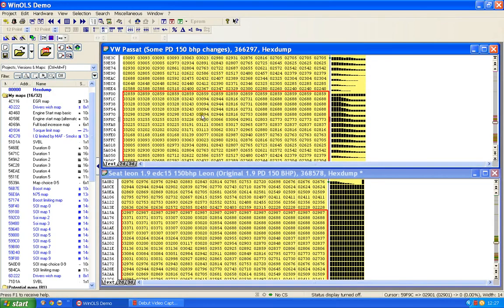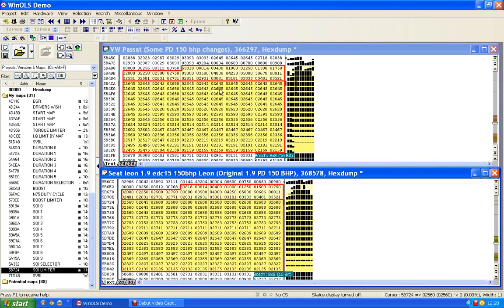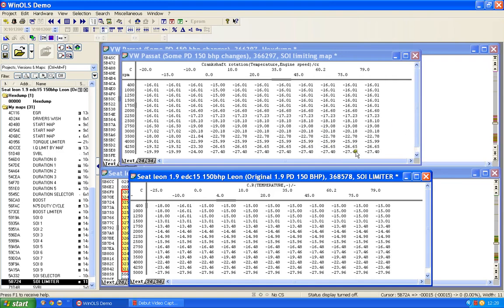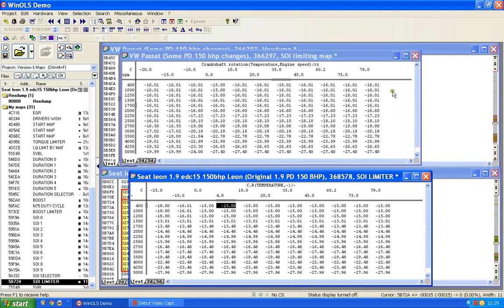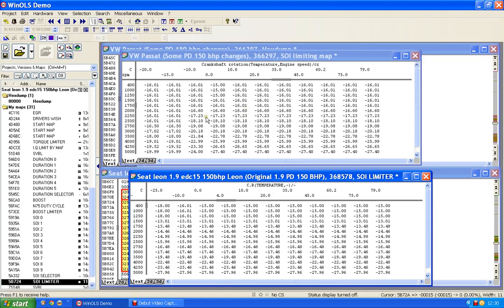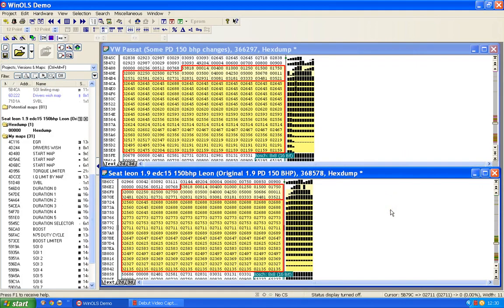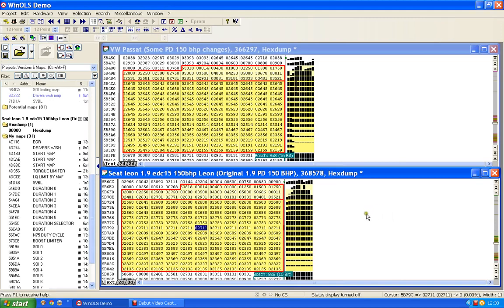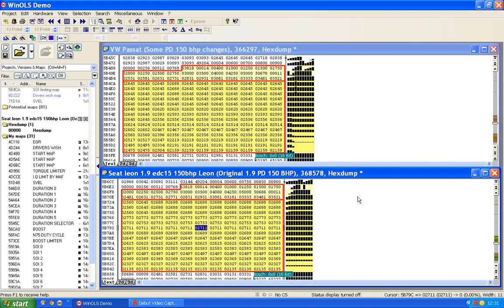Comparing pd 130bhp maps with pd 150 bhp maps 10 Start Of In